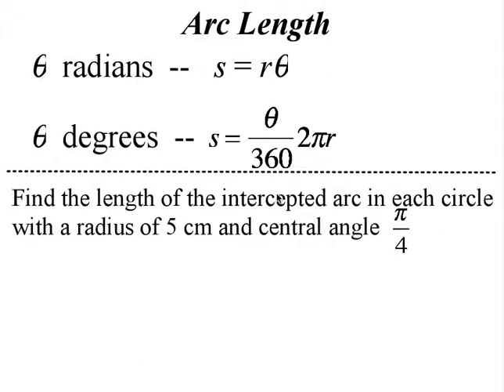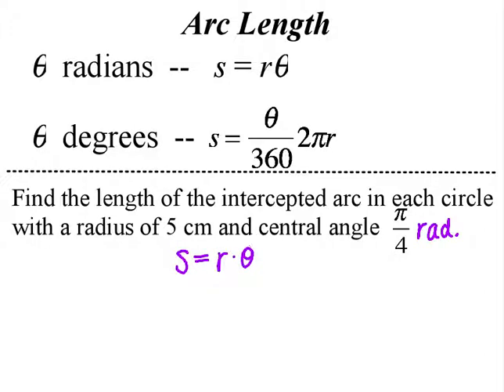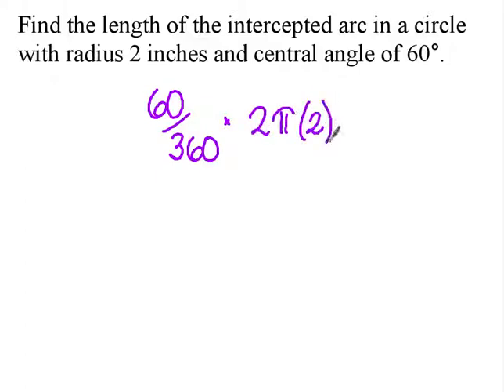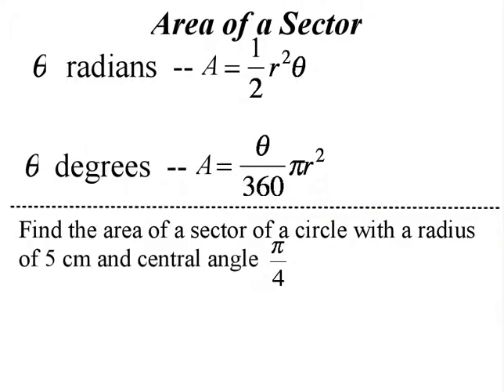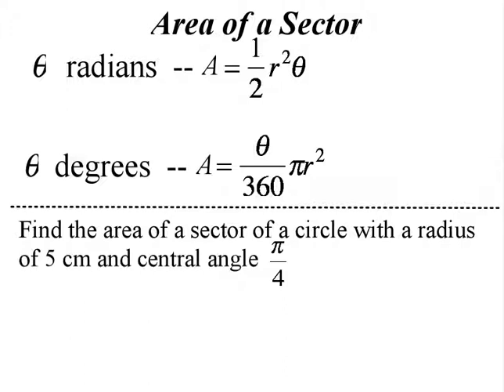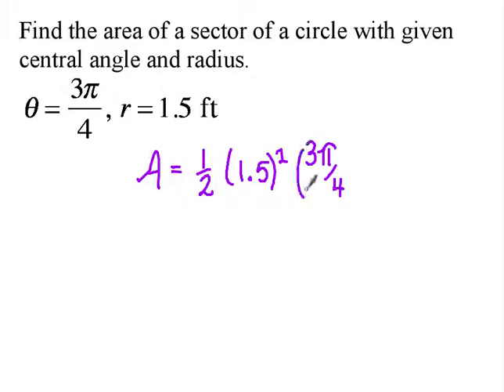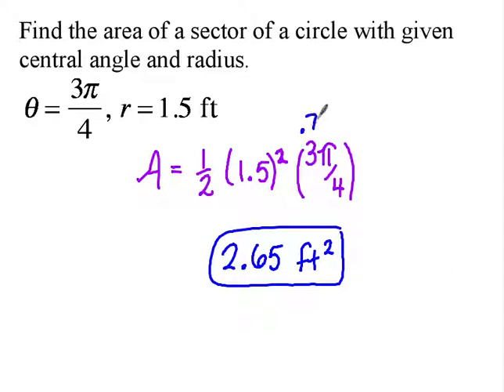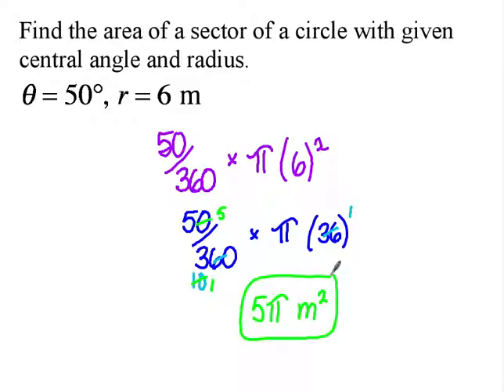PC--Lesson 4-2 (Day 2--12).mov